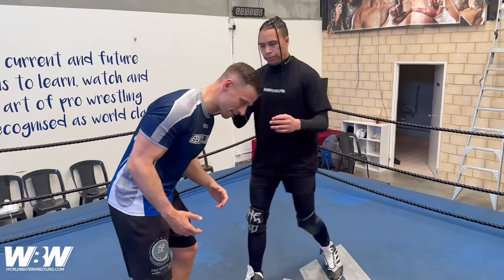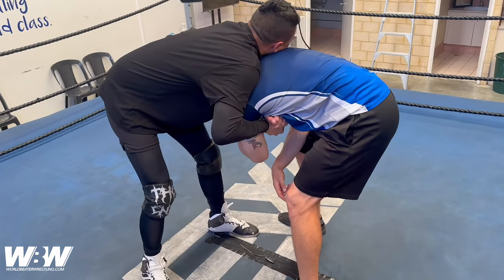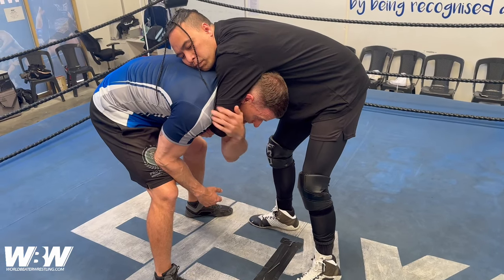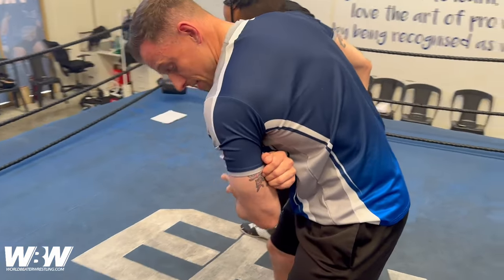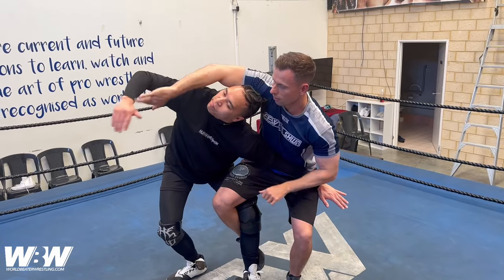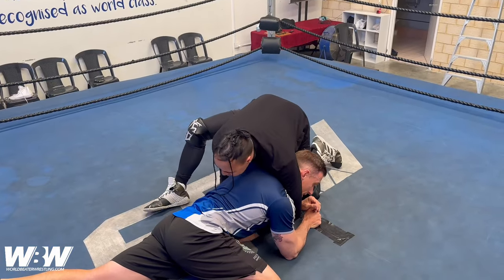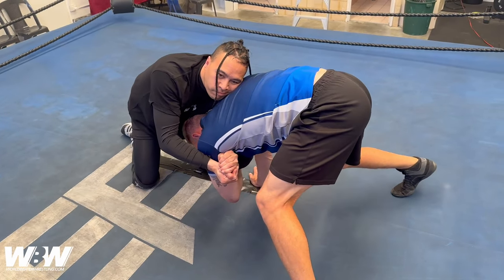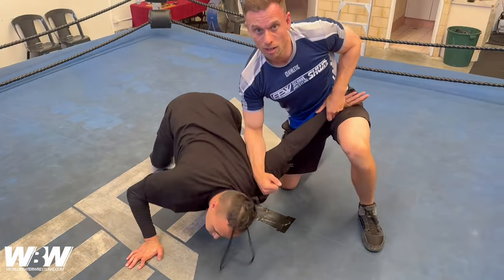Sucker Drag | WORLD-BEATER WRESTLING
EPISODE 176 - Sucker Drag

This front headlock counter comes from the grappling world but I'm shocked to say that I've never seen it utilised in Pro Wrestling. In my opinion this one is easier AND opens up more options than the common 'kick-sit' escape.

My goal is very simple. I want to utilise this great medium of YouTube and other social media to educate and spread the lessons that were handed down to me by some of Pro Wrestling's greats. How can you help? It could be a question or feedback or even just a little thanks but this will help YouTube to spread these videos out to more people.